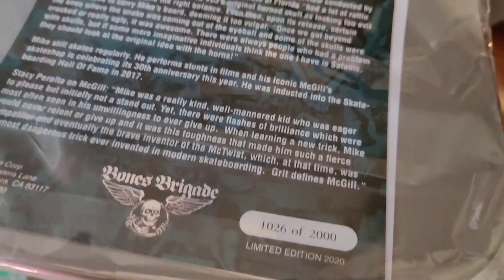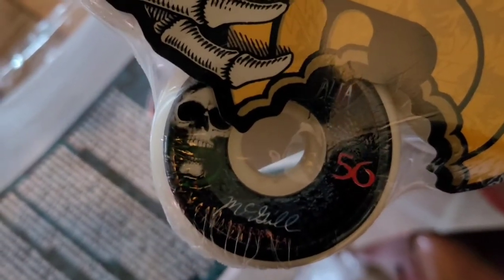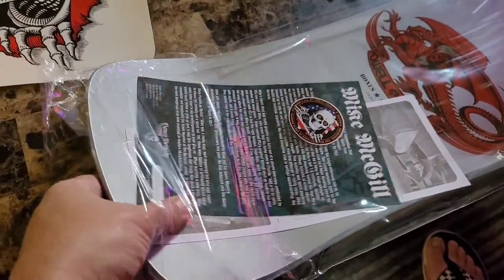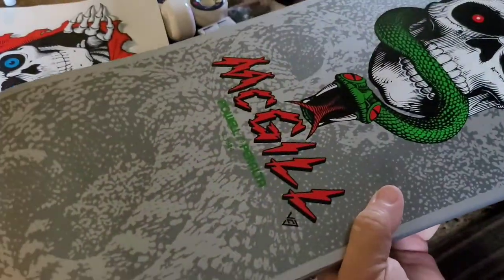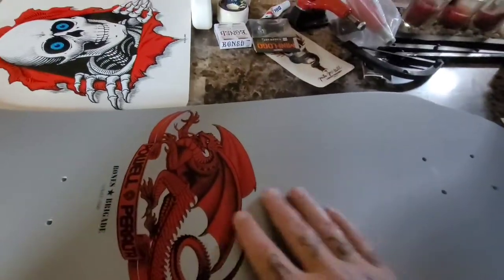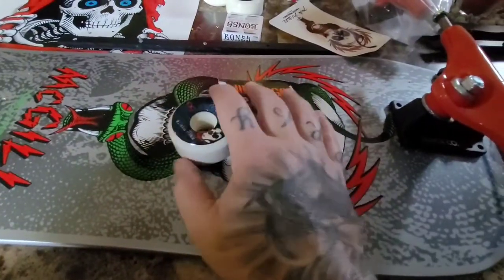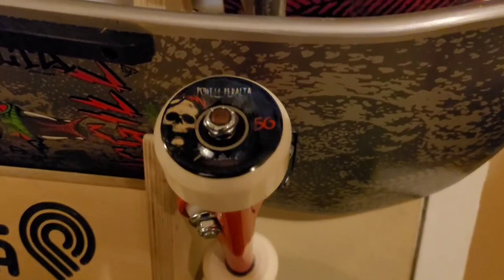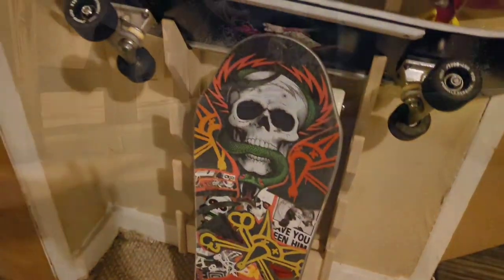Mike Mcgill reissue deck. Bones Brigade series 12 setup.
setting up my Mike Mcgill series 12 Bones brigade deck.

song 1 : Chin ramp. - Bones brigade video
song 2 : Turnstile - Lonely Desirez.